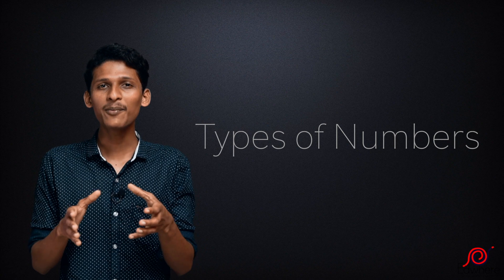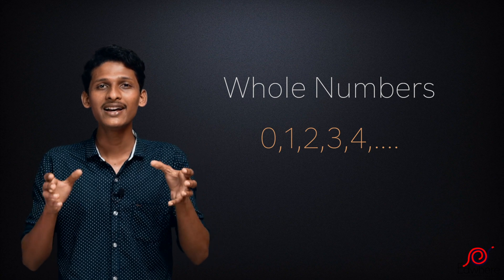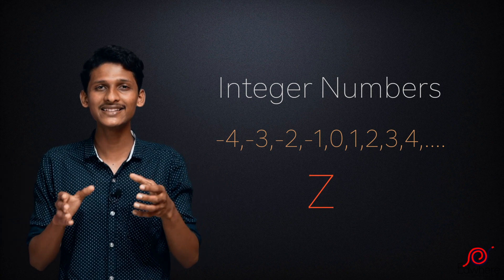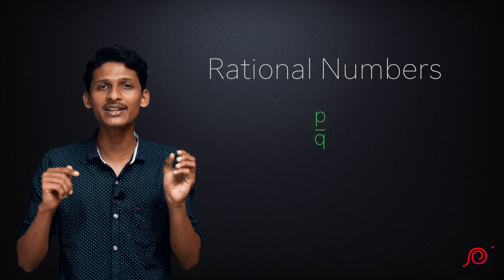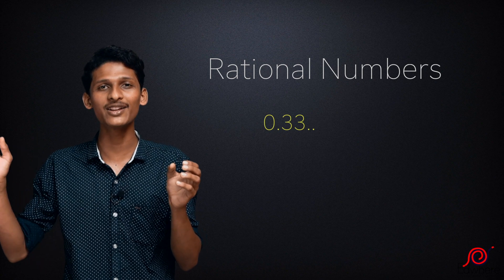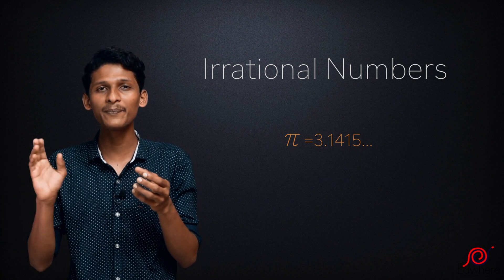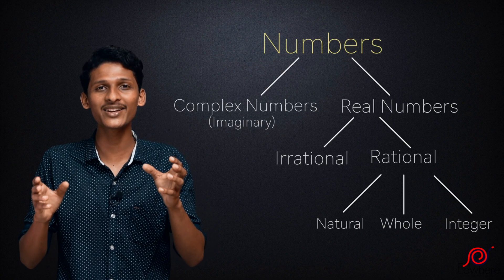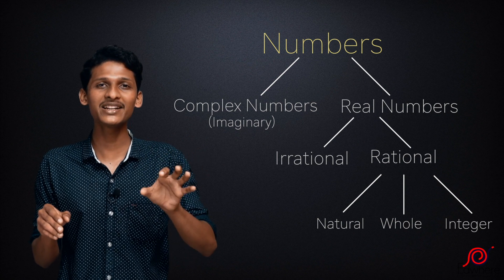Classification Of Numbers | Types of Numbers | Real | Rational | part-1 | Irrational | Safeonnet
This video explains how numbers are divided or classified into different Classification and number one line : This video explains mostly Real numbers , Rational numbers, irrational numbers, Natural numbers , Whole numbers, Integers , and complex numbers.